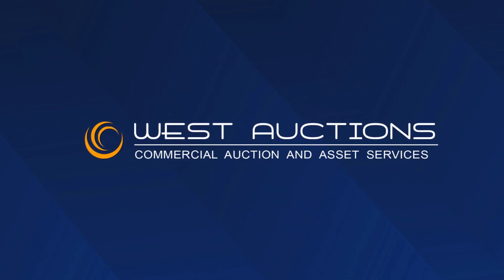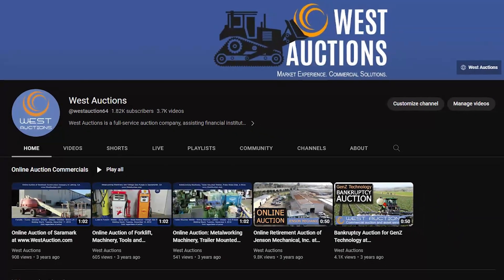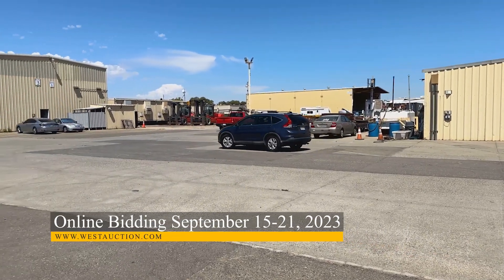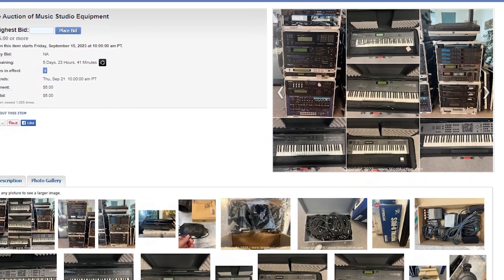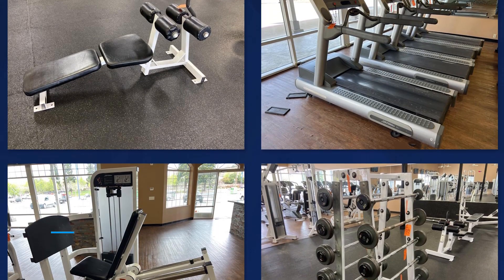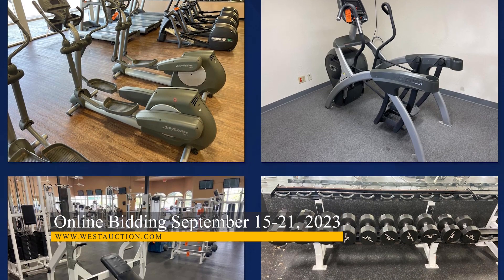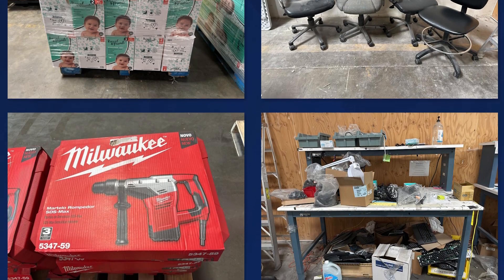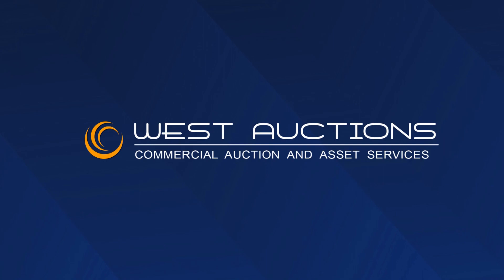West Auctions Weekly: Episode 056 (September 15-22, 2023)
Hey!  This is West Auctions Weekly, where we take a look at all of our Auctions happening now and coming next week.

The Auctions in this Episode take place between September 15-22, 2023.